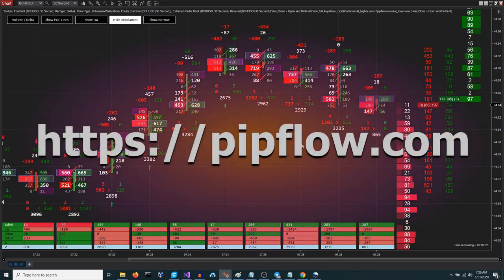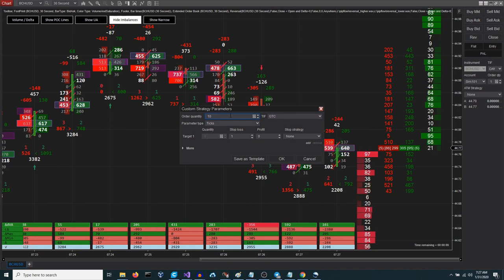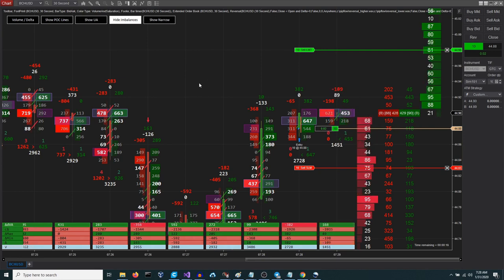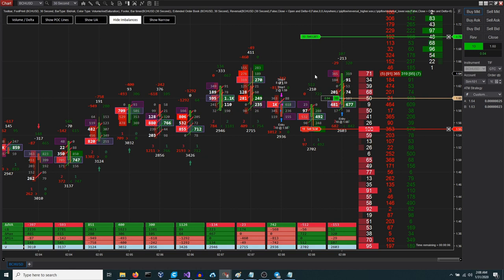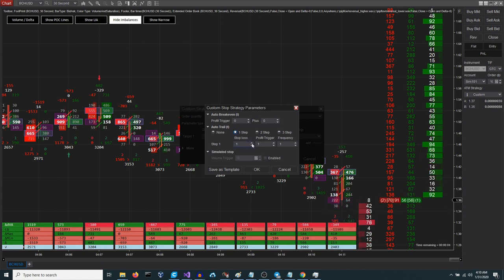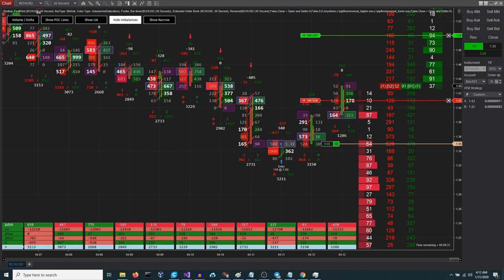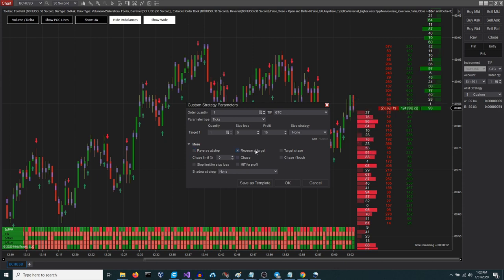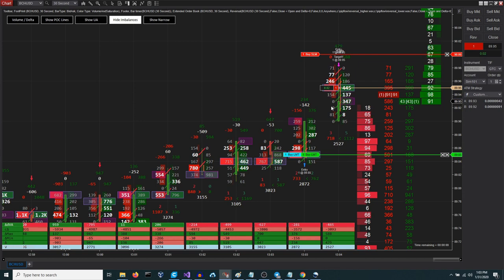ATM Strategies for NinjaTrader. Basic, Break Even, Trailing Stop, Advanced.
Learn how to use ATM strategies in NinjaTrader to automate your trading and manage your risk.

This video covers the basics of ATM strategies, including how to set up a basic stop loss and profit target, how to use break even and trailing stop strategies, and how to create your own custom ATM strategies.

Whether you're a beginner or an experienced trader, this video will teach you how to use ATM strategies to improve your trading results.

Here are some of the topics covered in the video:

What is an ATM strategy?
How to set up a basic ATM strategy
How to use break even and trailing stop strategies
How to create your own custom ATM strategies
Examples of ATM strategies
This video is for:

Traders who want to learn how to use ATM strategies
Traders who want to improve their trading results
Traders who want to automate their trading and manage their risk
Watch this video now and learn how to use ATM strategies to take your trading to the next level!